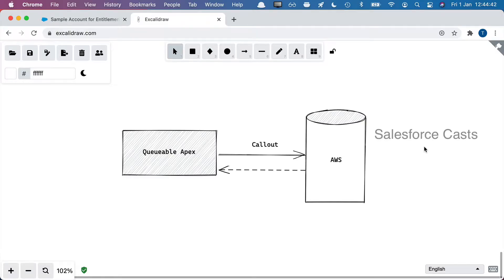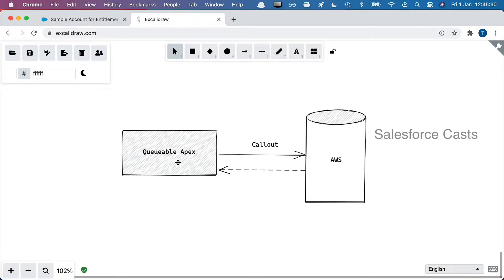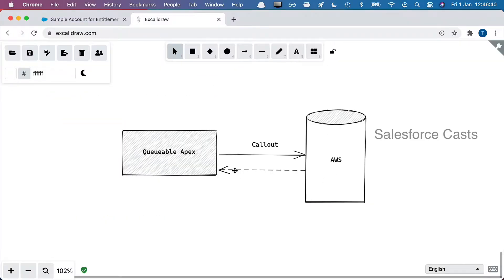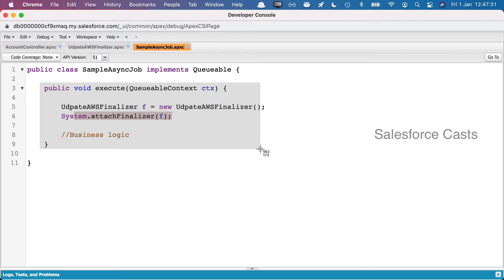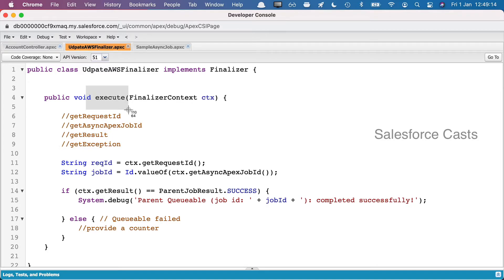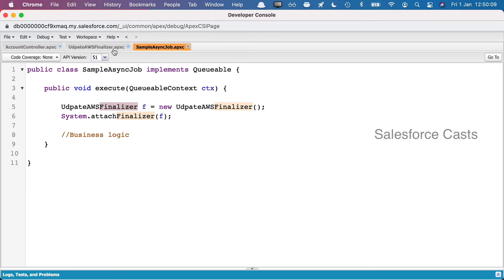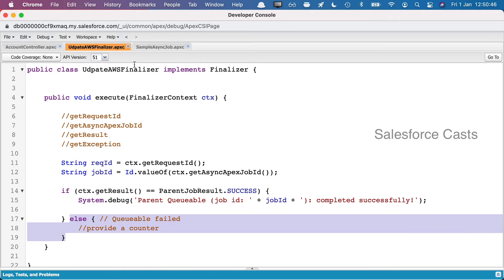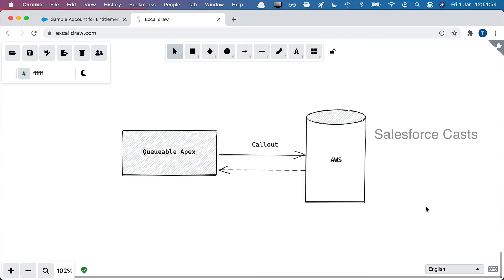08. Finalizer Interface in Asynchronous Apex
Links